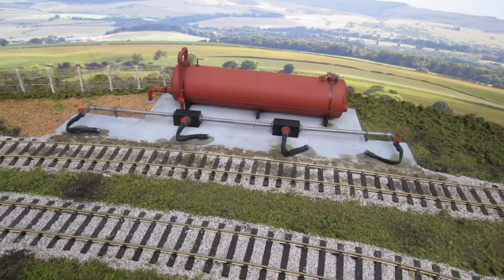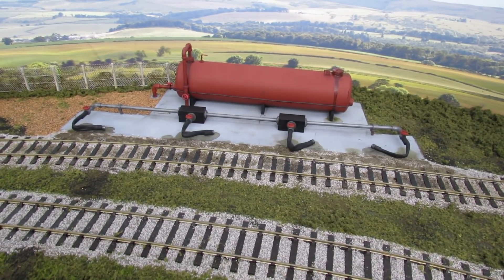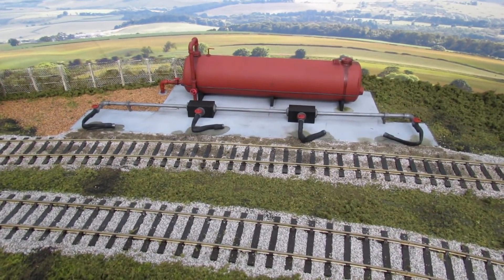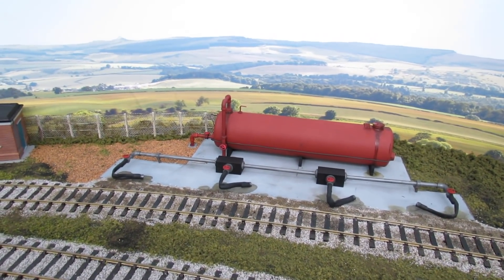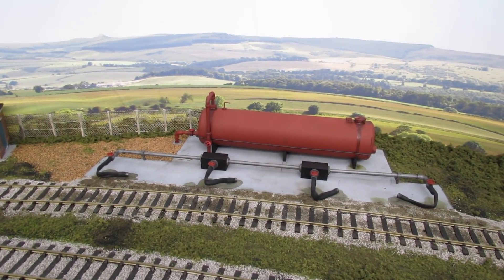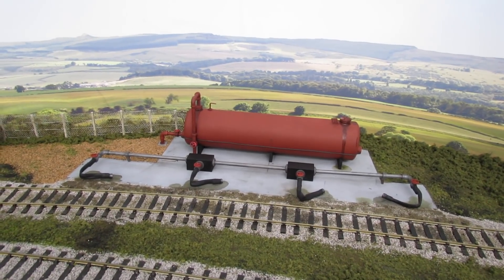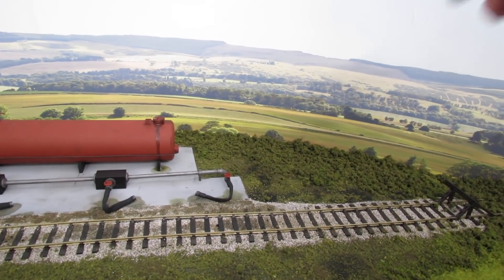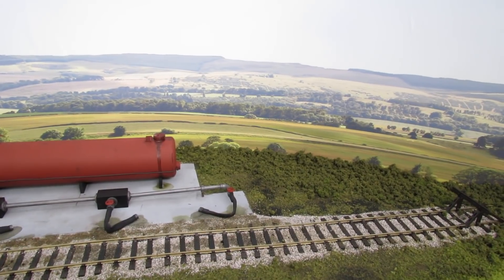Milton Mo Junction69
A couple of extra features added to the Fuel Depot area.